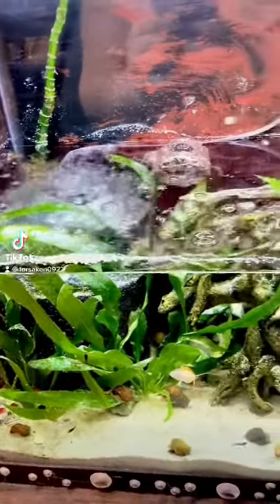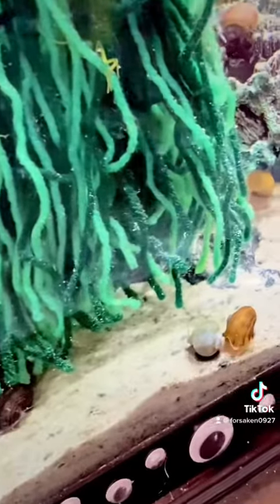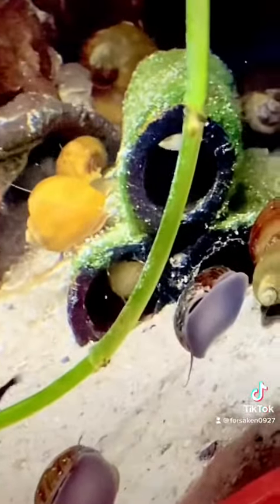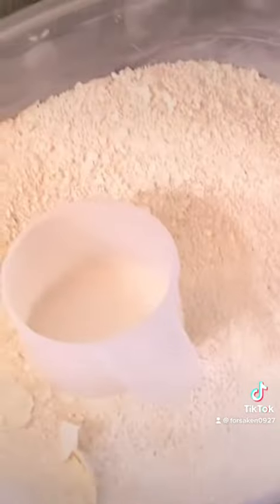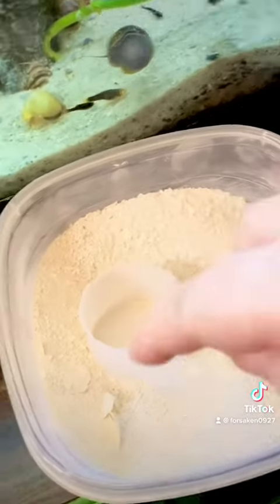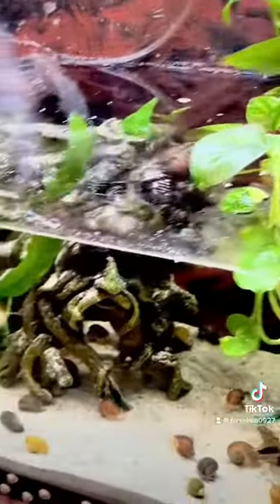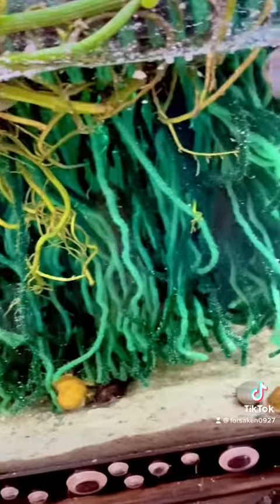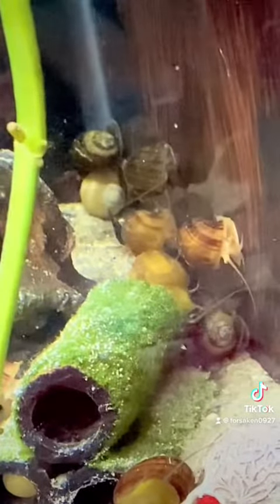Eggshell powder in 55 gallon paludarium aquarium tank for the Apple Sails/ Mystery Snails 🐌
Eggshell powder helps repair the snails 🐌 shells..